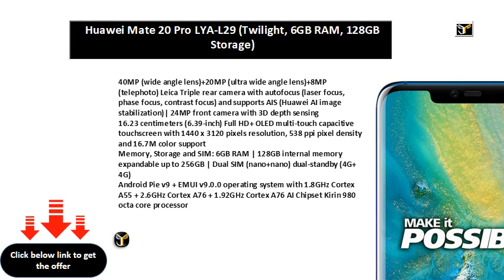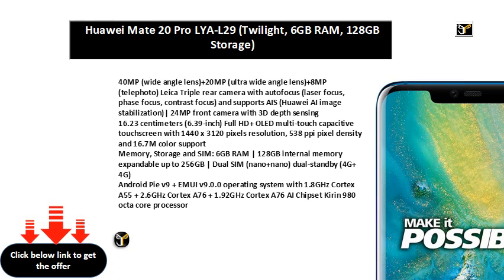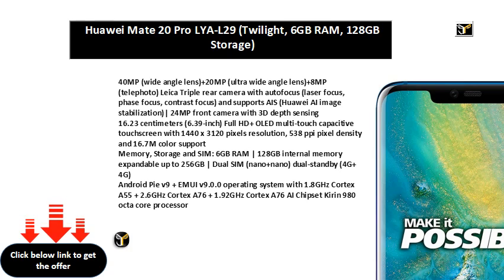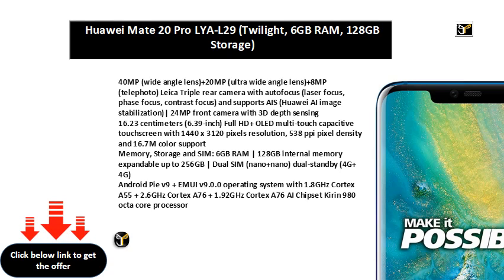Huawei Mate 20 Pro LYA-L29 (Twilight, 6GB RAM, 128GB Storage)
40MP (wide angle lens)+20MP (ultra wide angle lens)+8MP (telephoto) Leica Triple rear camera with autofocus (laser focus, phase focus, contrast focus) and supports AIS (Huawei AI image stabilization)| 24MP front camera with 3D depth sensing
16.23 centimeters (6.39-inch) Full HD+ OLED multi-touch capacitive touchscreen with 1440 x 3120 pixels resolution, 538 ppi pixel density and 16.7M color support
Android Pie v9 + EMUI v9.0.0 operating system with 1.8GHz Cortex A55 + 2.6GHz Cortex A76 + 1.92GHz Cortex A76 AI Chipset Kirin 980 octa core processor
4200mAH lithium-polymer battery
1 year manufacturer warranty for device and 6 months manufacturer warranty for in-box accessories including batteries from the date of purchase